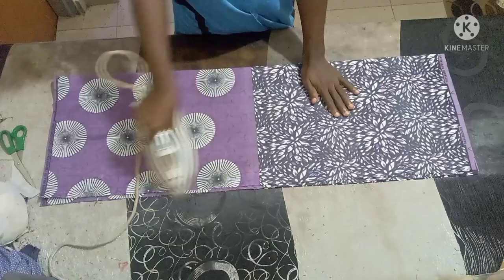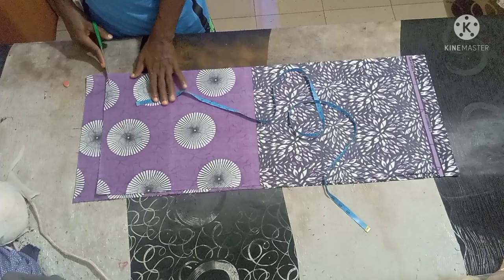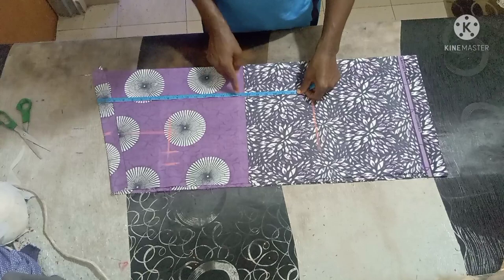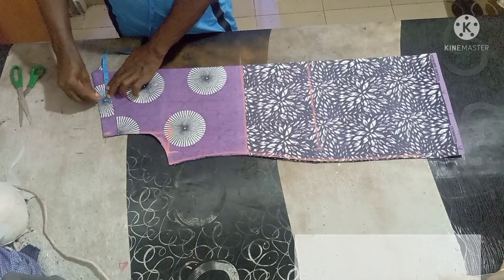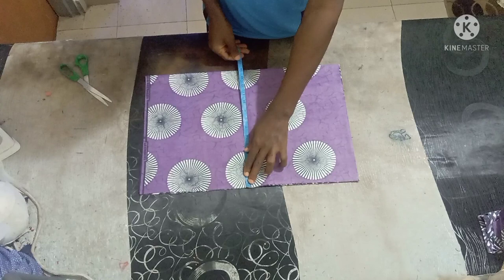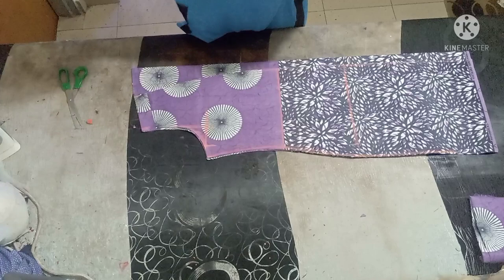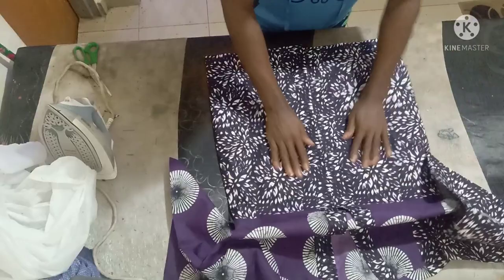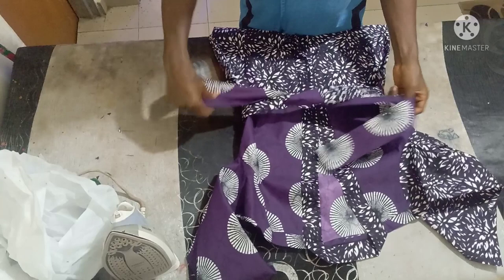How to make a simple kimono Dress (DETAILED)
kimono dress